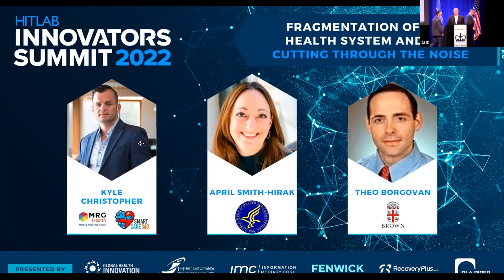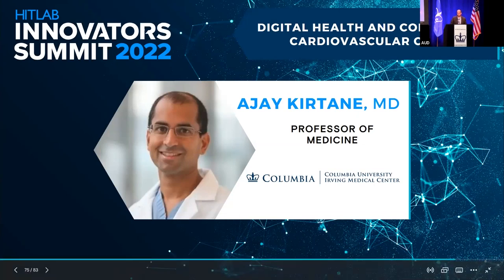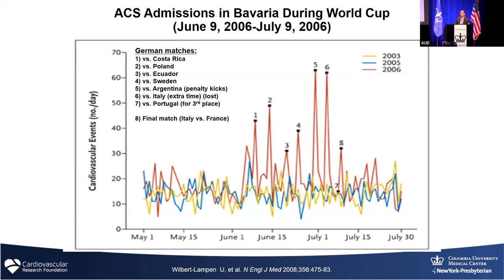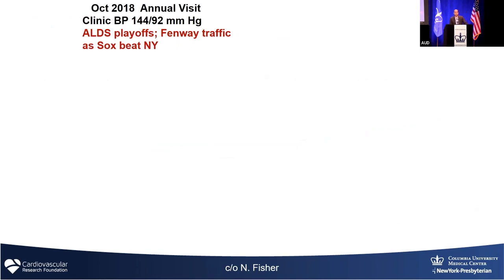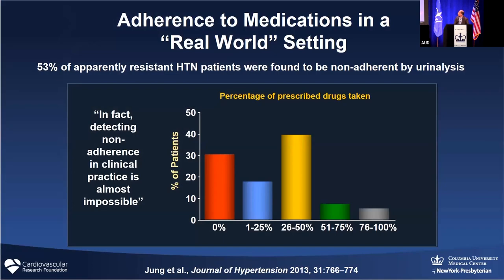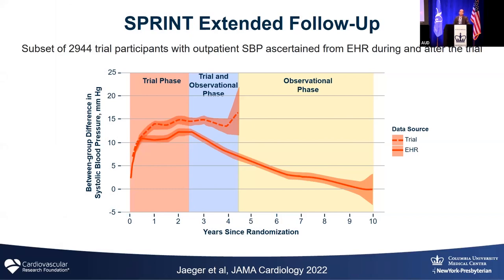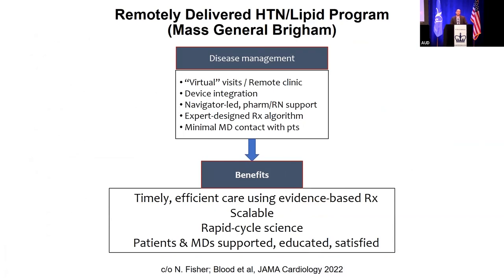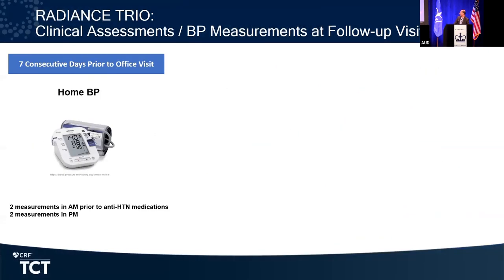Innovators Summit Fall 2022 | Ajay Kirtane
Ajay Kirtane, professor of medicine at Columbia University Irving Medical Center, discusses digital health and coronary/cardiovascular care.